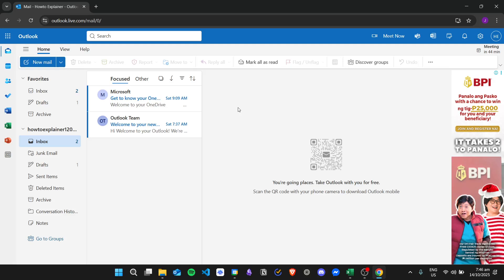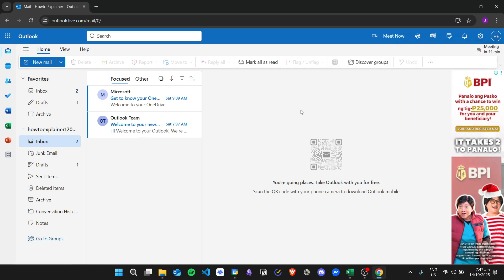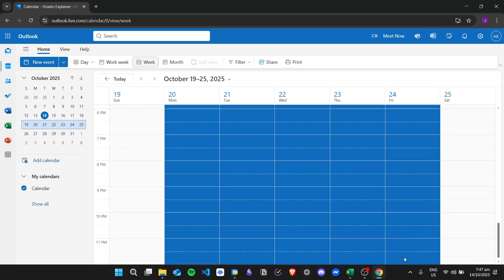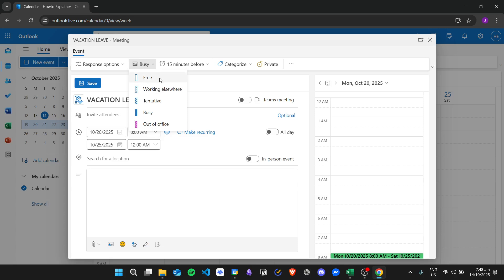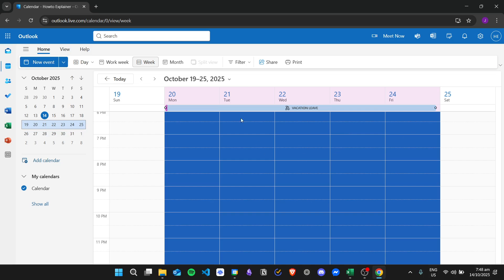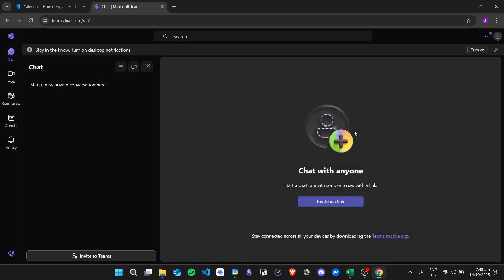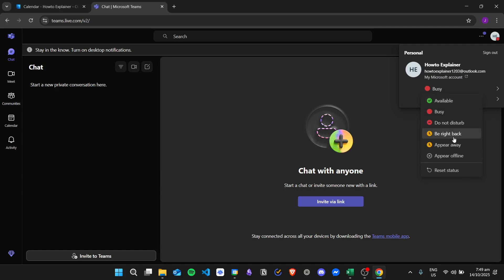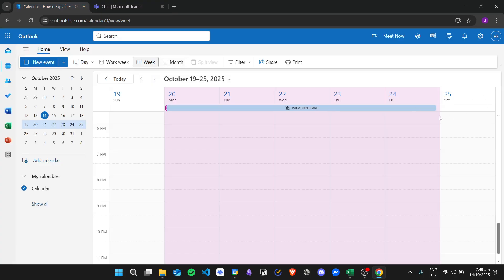How to Change My Status In Outlook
If you are looking for a video about How to Change My Status In Outlook, here it is!